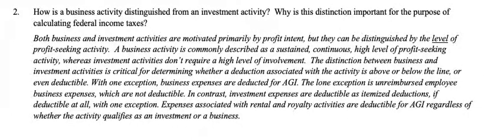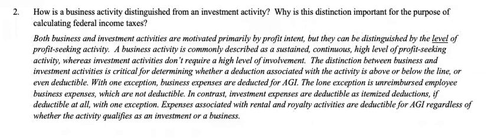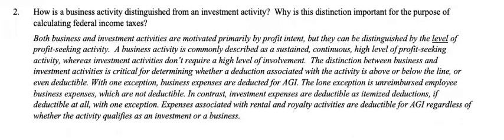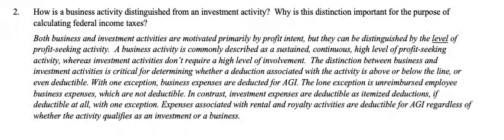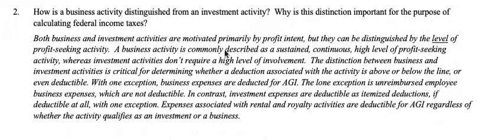ACCT 3313 Fall 2019 Week 7 Wrap Up